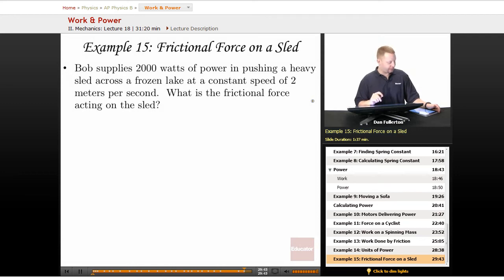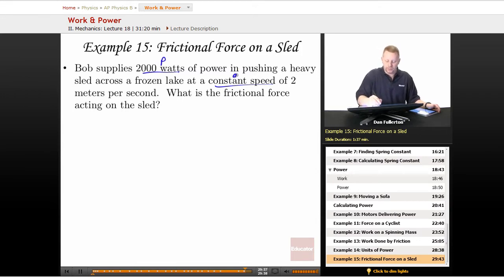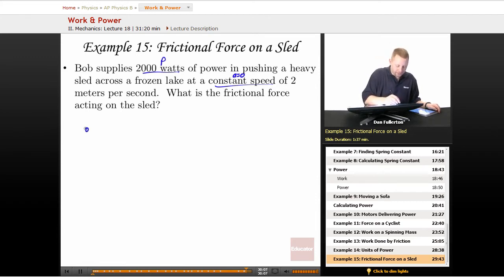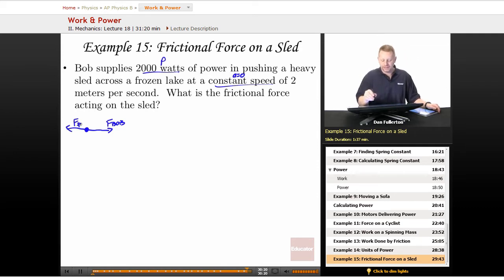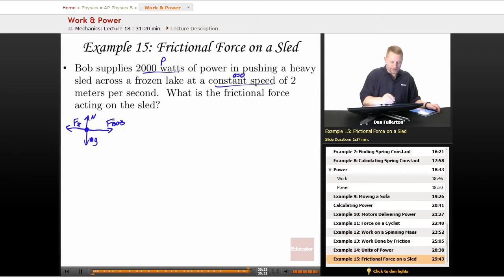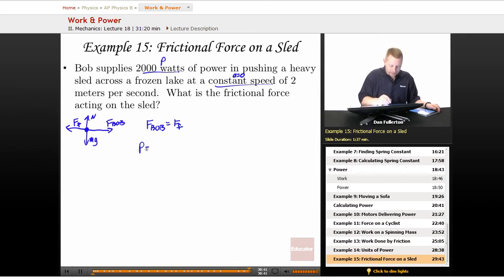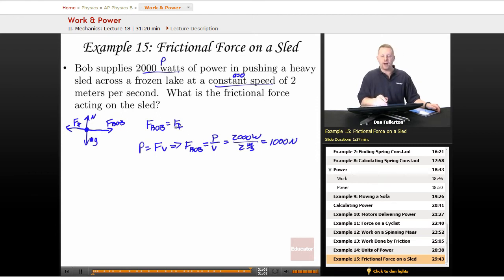"Work & Power" | AP Physics B with Educator.com